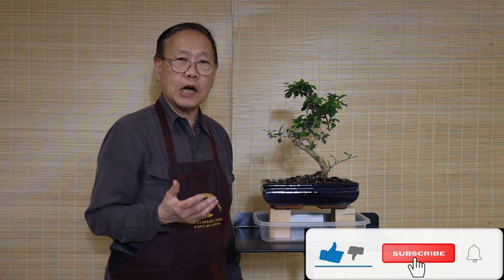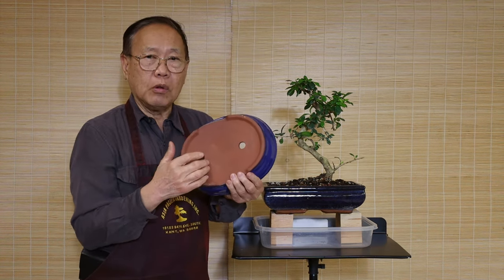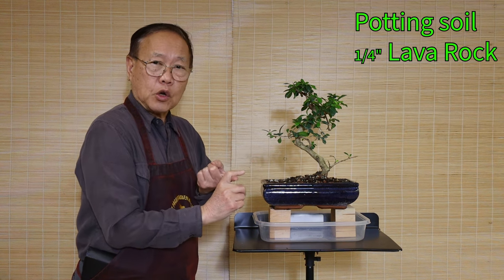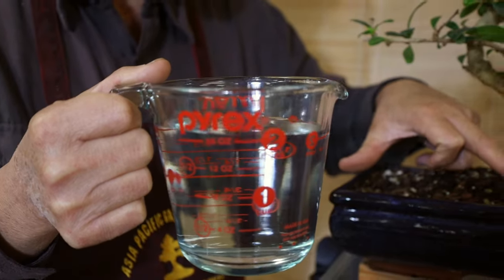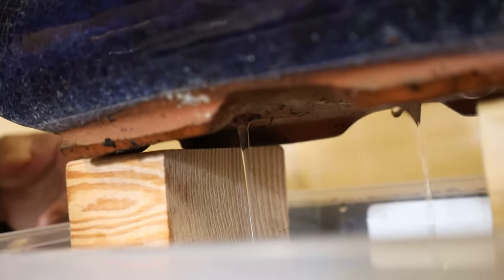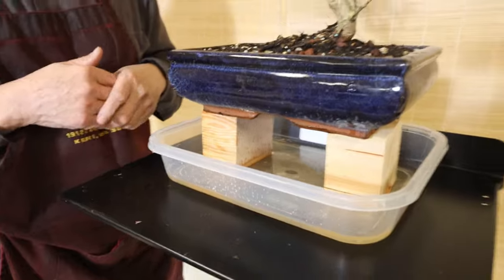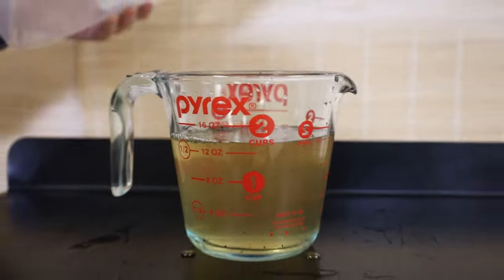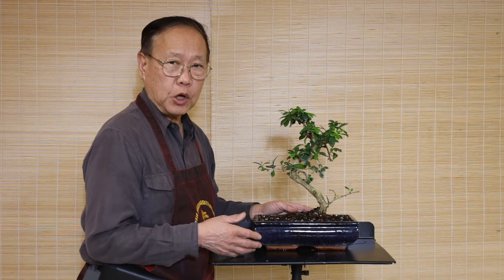Bonsai For Beginners Ep 1: "Did I overwater my bonsai?"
Robert answers one of the most frequently asked questions and fears from new bonsai owners.

"Did I overwater my bonsai?"